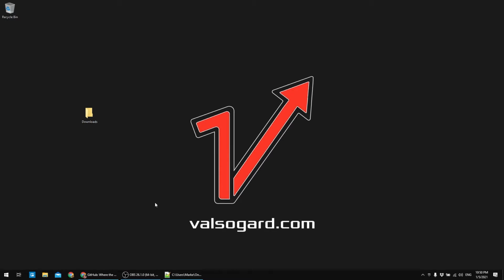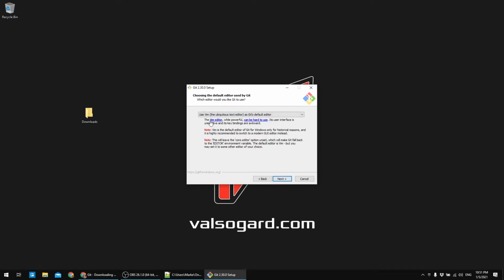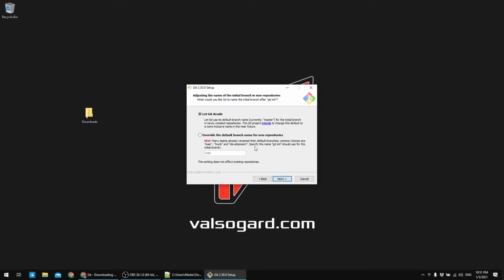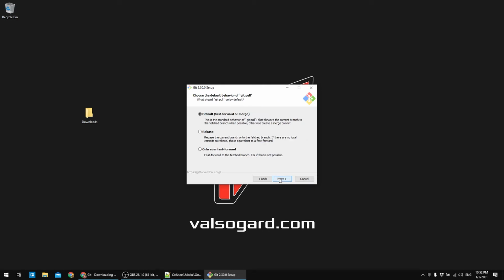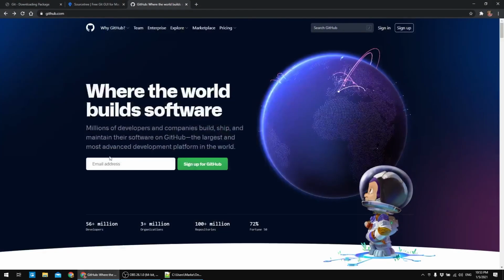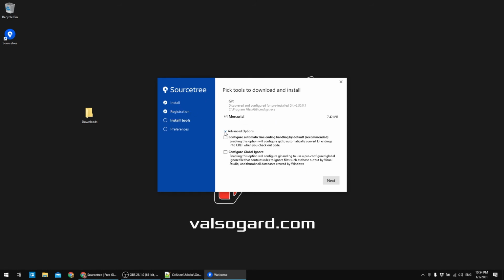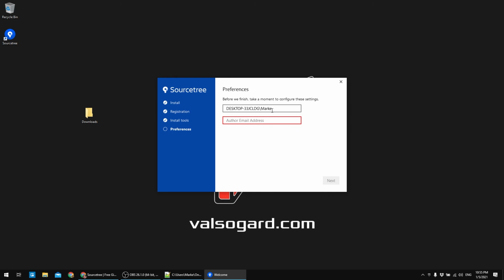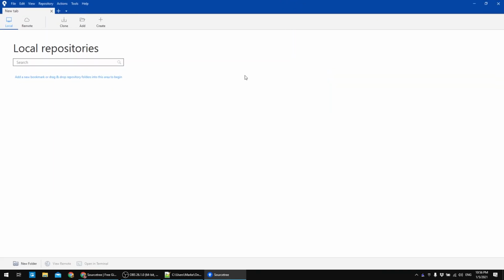Unreal Engine Source Control | Installation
Installation (ikonica Git; ikonica Sourcetree)

Please, feel free to let me know in the comments how do you like this video and also about the topics that you'd like me to cover in the future videos.